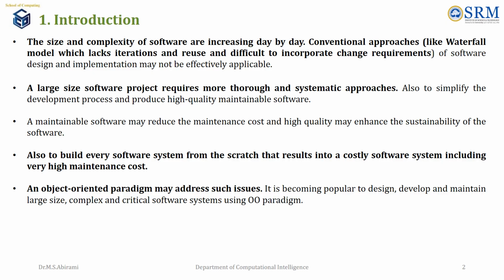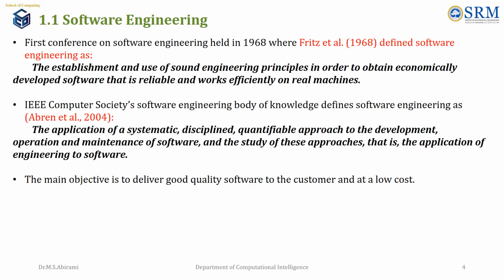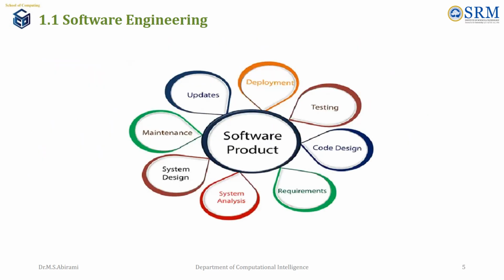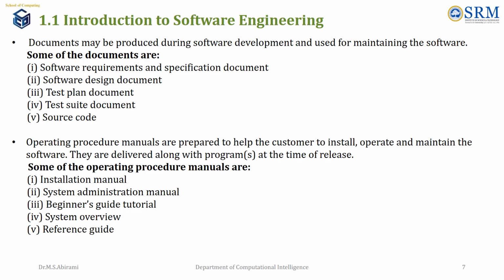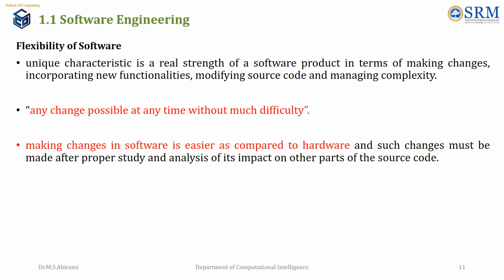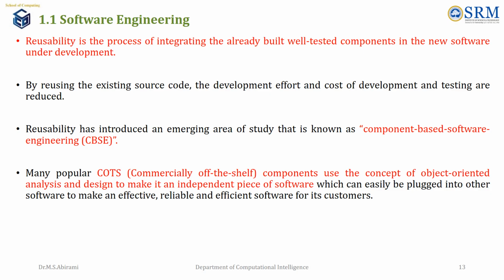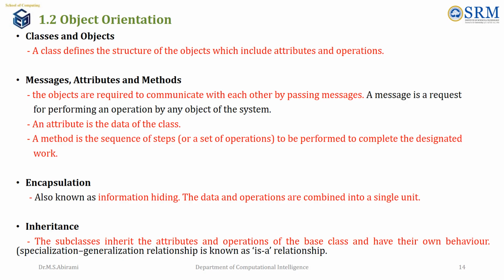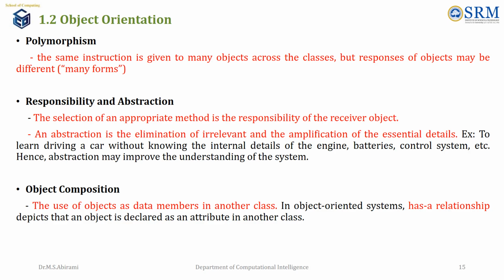Unit 1 Object Oriented Software Engineering Introduction-1